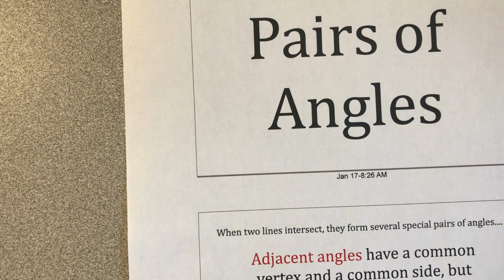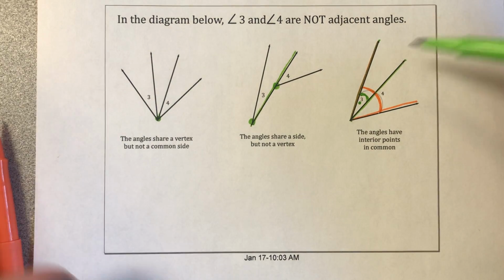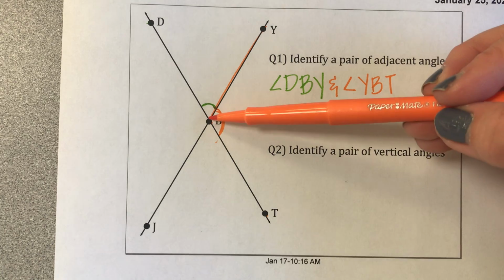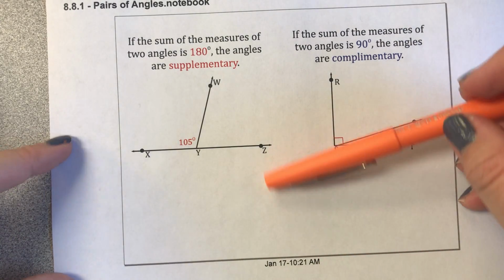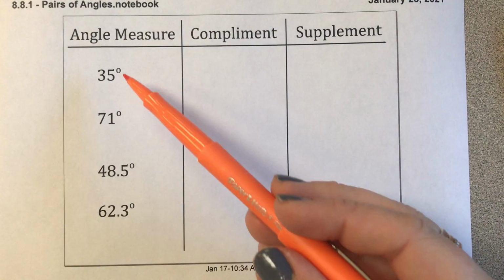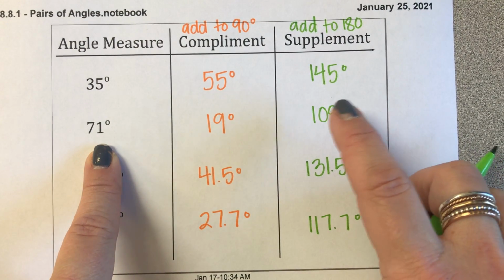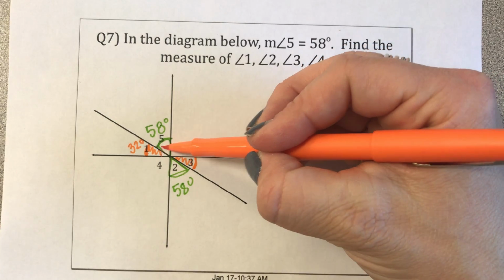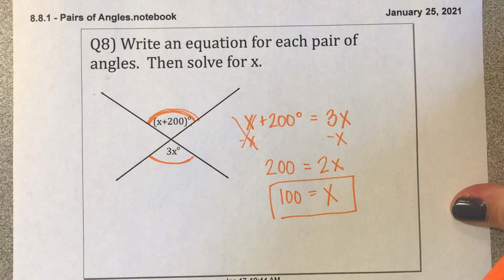Pairs of angles